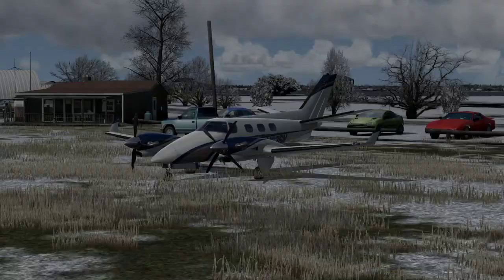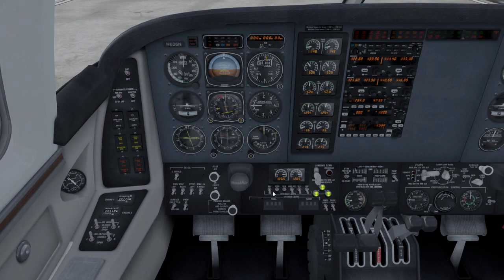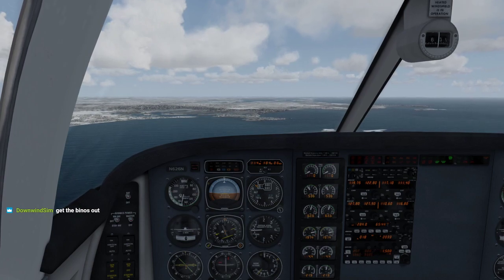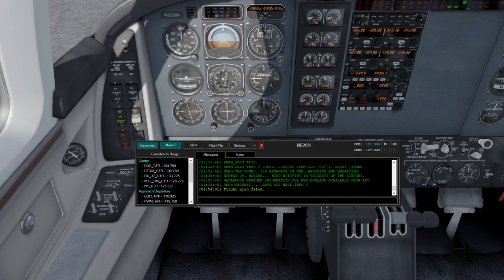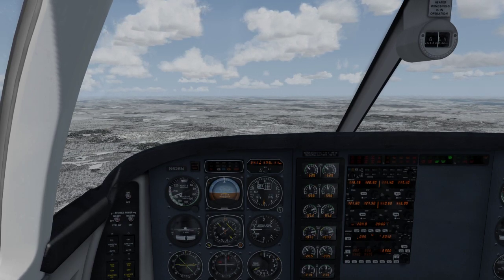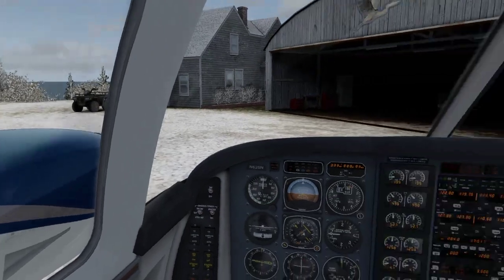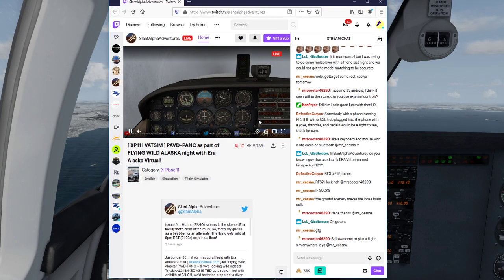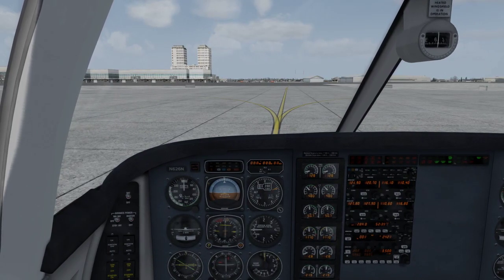[P3D] BVA's Seacoast GA Fly-in (RealAir Duke 60)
Tune in to find out if I can land the Duke 60 on the Heron's Nest?